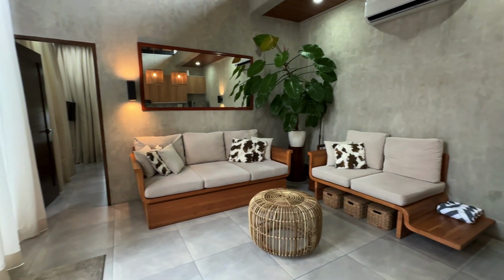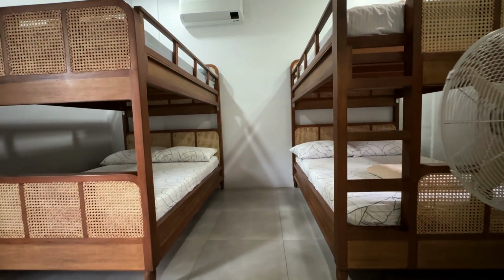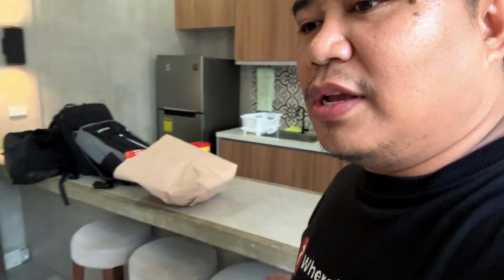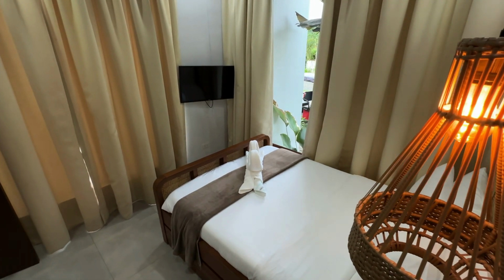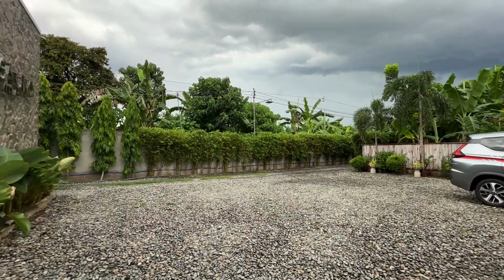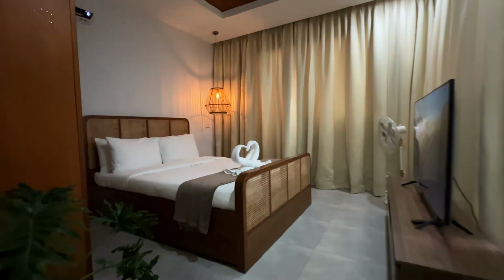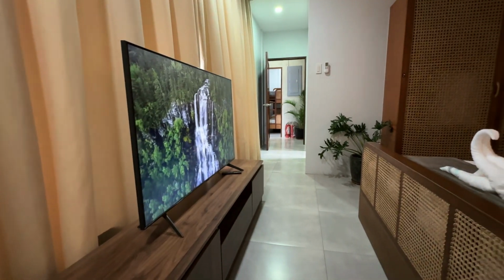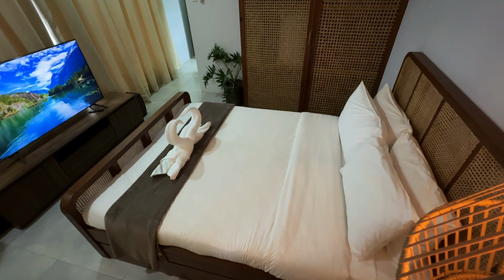Casa Uno Villas, Lubao, Pampanga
Experience a luxurious and serene staycation Casa Uno Villas! Watch our family getaway in this video :)

Perfect for intimate family vacations or groups of up to 15-20 pax!

Location: Lubao Diversion Rd., Lubao, Philippines